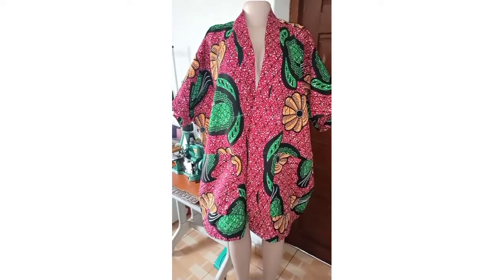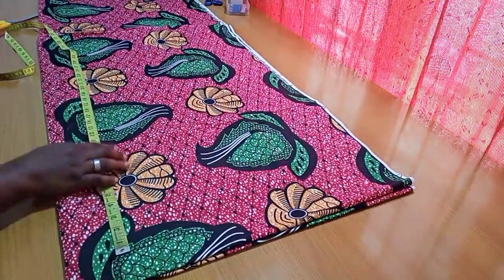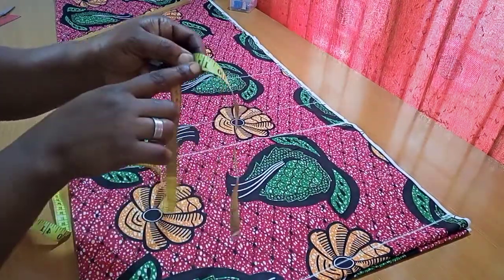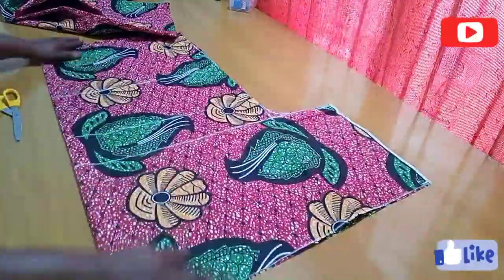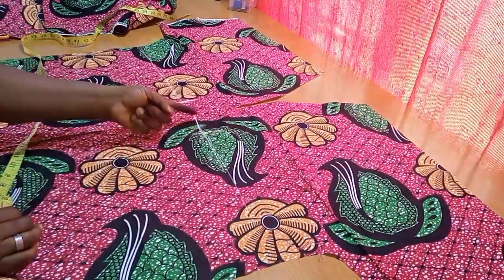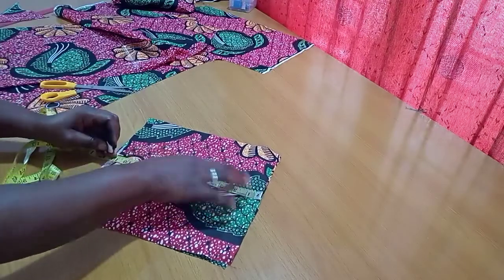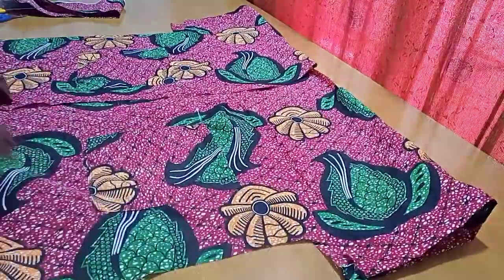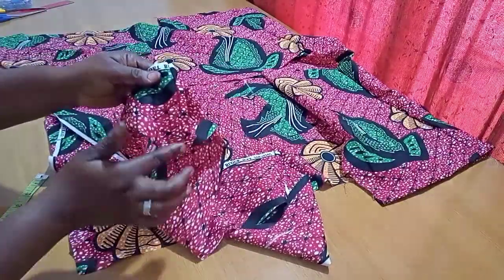How To Make A Bubu Kimono Jacket||Cutting and Stitching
How to make a bubu kimono jacket